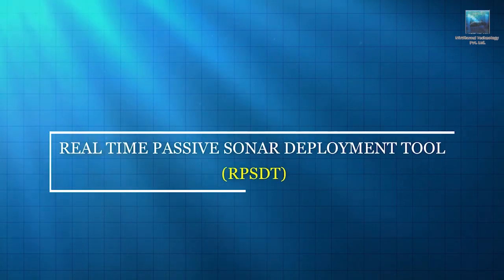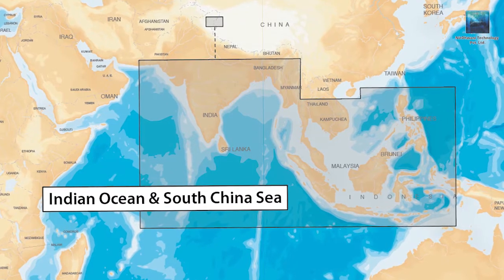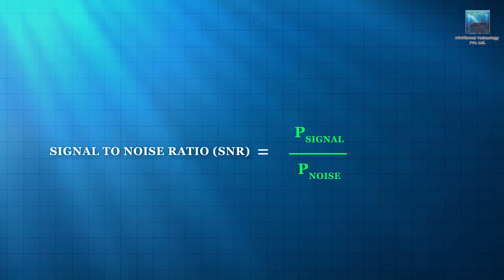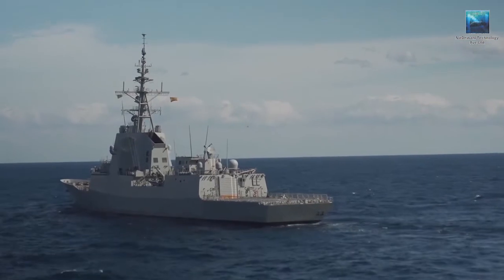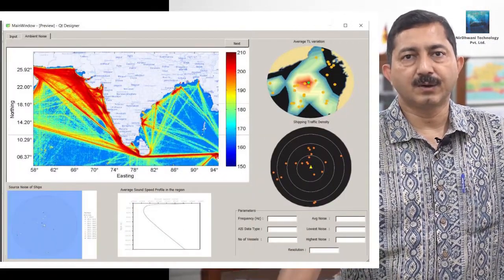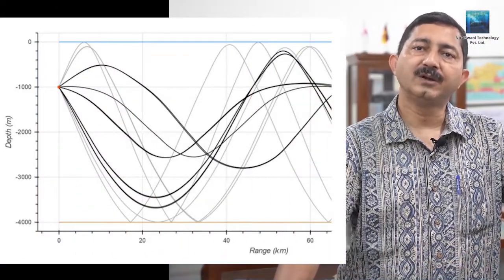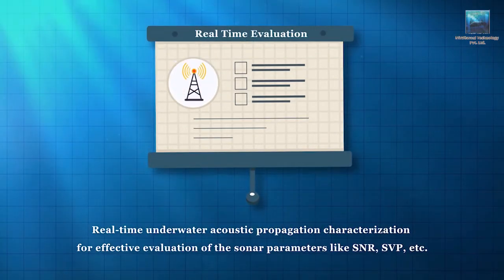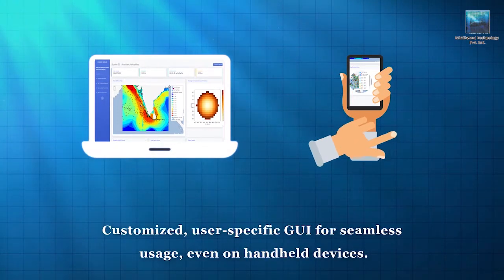Real Time Passive SONAR Deployment Tool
The passive sonar deployment, typically presents two critical requirements, namely detection of an adversary and evade detection by an adversary. In a battlefield, these two requirements are an ever evolving requirements and thus require real-time situational awareness, so that the platform can maneuver and position itself appropriately. The Source-Path-Receiver model is the key to such an effort and it has to take into account the site specific local ground realities. The tropical littoral waters of the Indian Ocean Region (IOR) and the South China Sea (SCS) present very unique challenges for any sonar operator. In the proposed Real Time Passive Sonar Deployment Tool (RPSDT), we will attempt to address the challenges and opportunities of undersea deployments from an operational perspective.